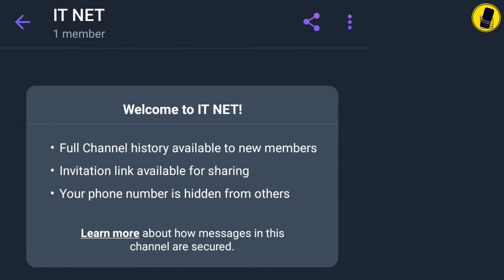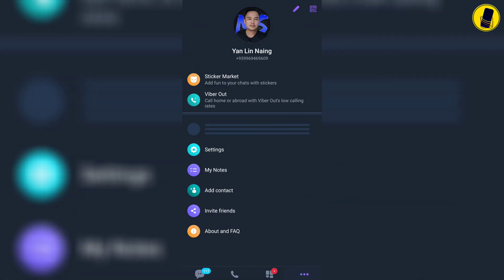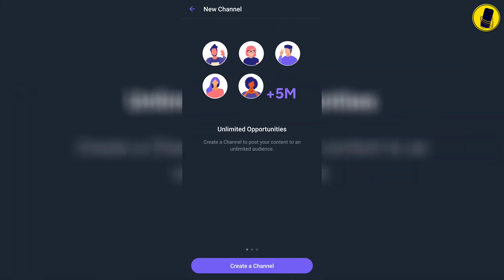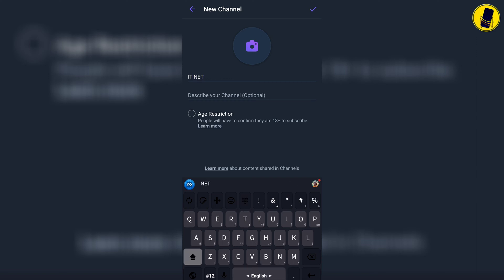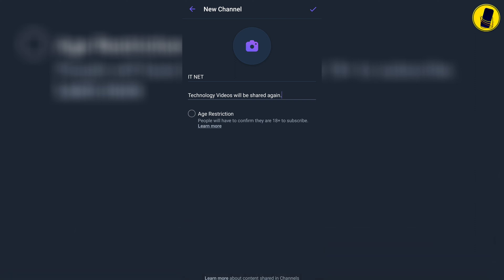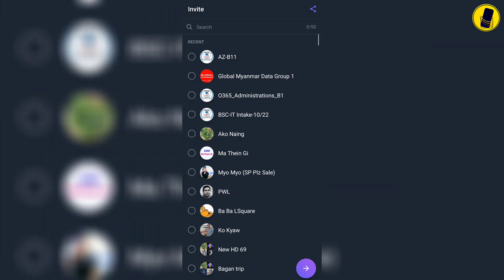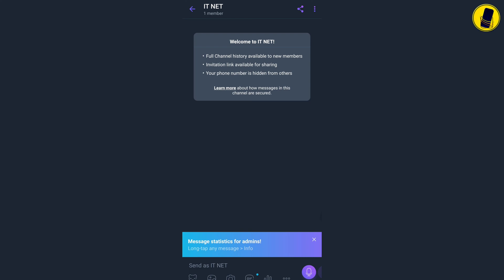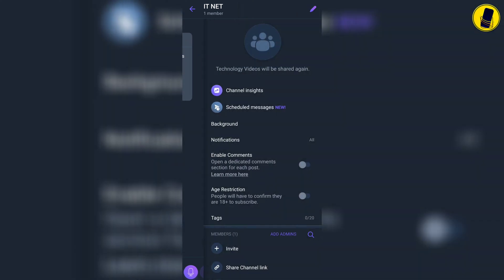Viber Channel : How to create Viber Channel? viber howto how how_to_create how_to #2022 #2023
This video shows how to create a Viber Channel on your phone.